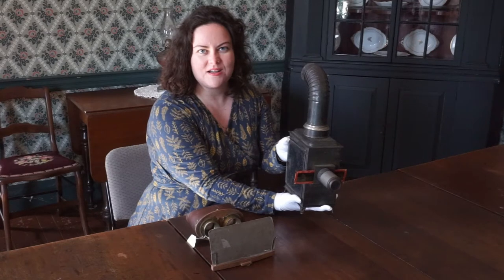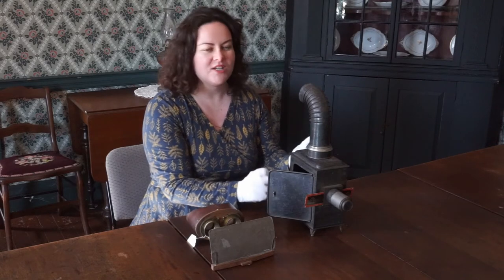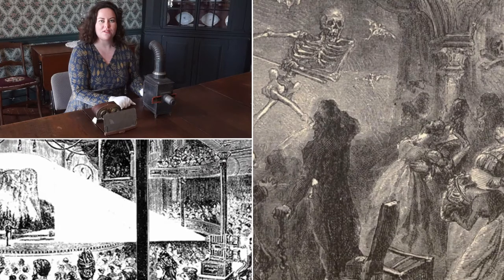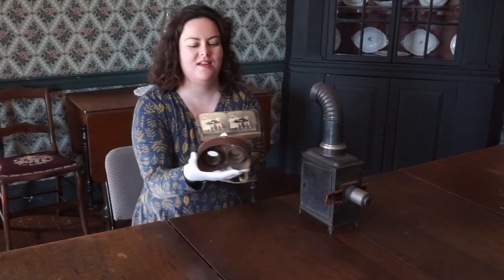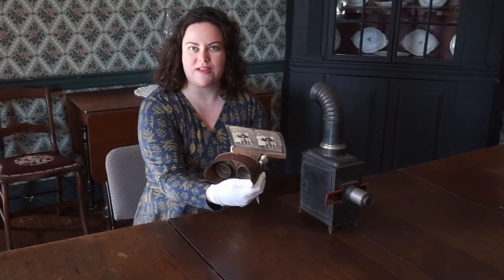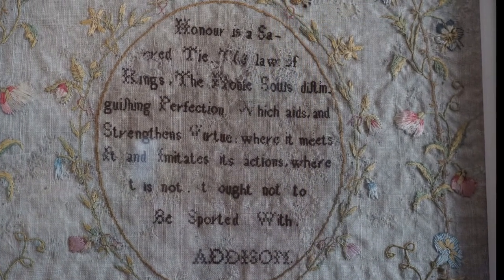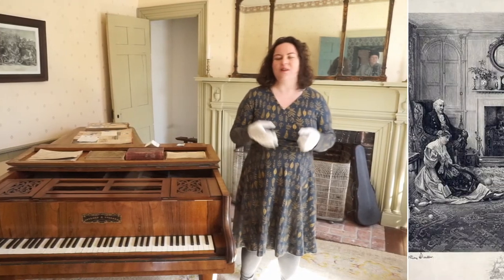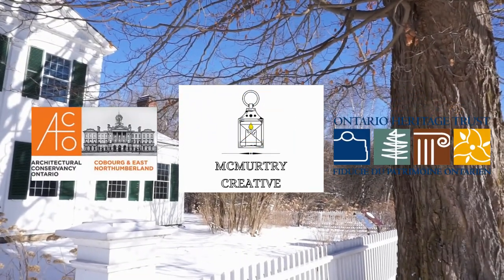Barnum House - Leisure and the Arts (Episode 3)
McMurtry Creative brings Barnum House to life with a guided interpretation of the rich history and the architectural significance of this National Historic Site of Canada.

These videos present this house, built in 1819, within the context of Ontario's social history, so viewers can imagine what it would have been like to be alive during the nineteenth-century!